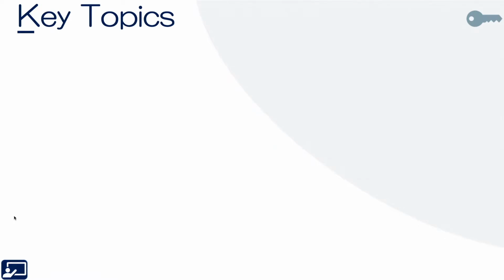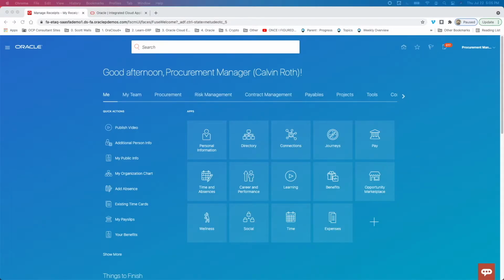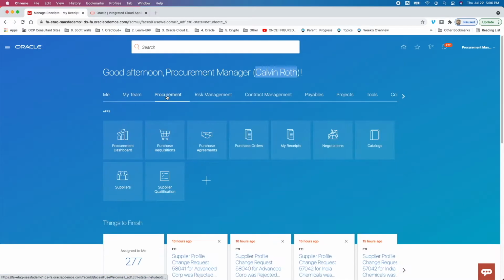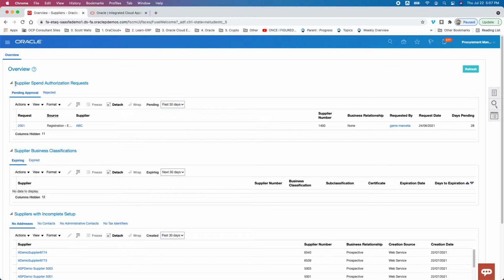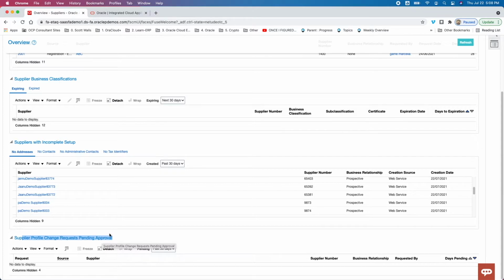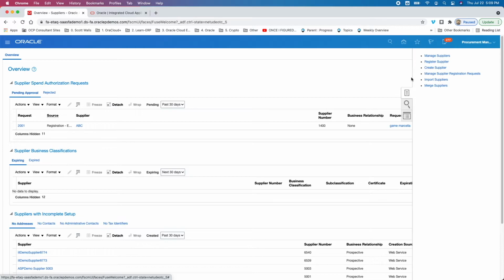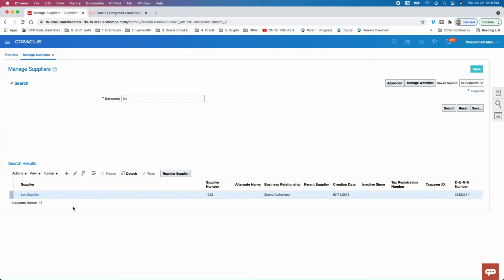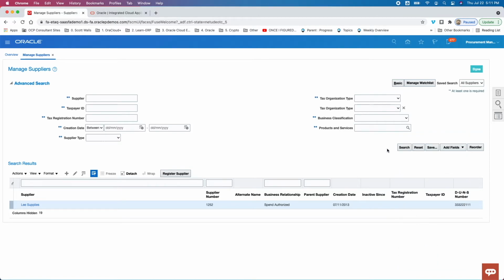Oracle Cloud Tutorial Ep 0141 | Procurement Cloud App Walkthrough | Suppliers (2022)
Ex-Oracle Solution Architect, Scott Walls, walks through Oracle ERP Cloud's Suppliers application.

// PANAMEER LINKS